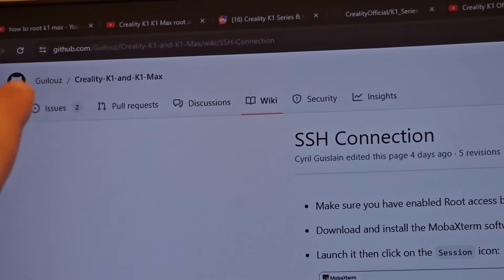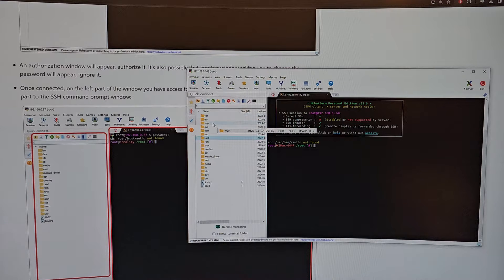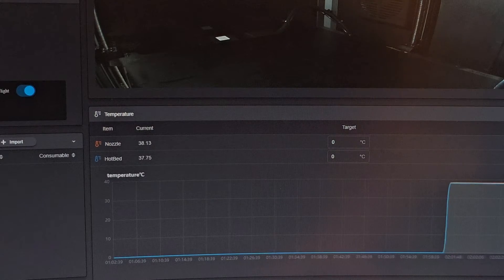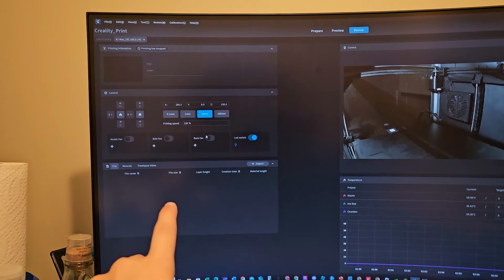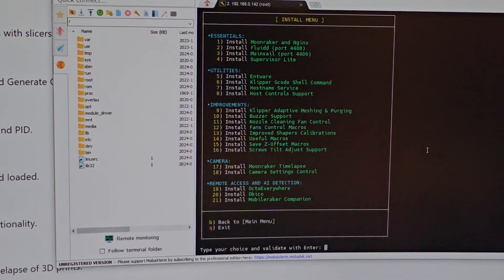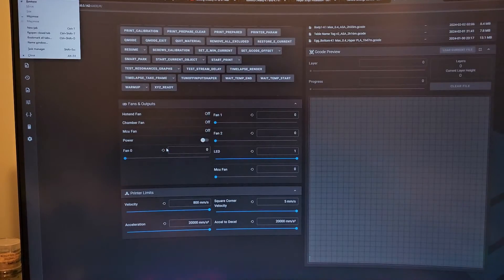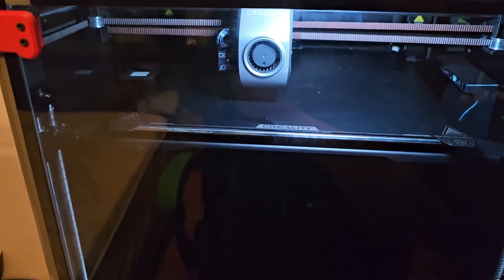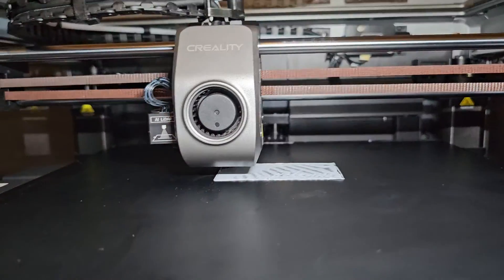I Finally Rooted The K1 Max And Now It's Causing Problems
In this video I'm documenting when I rooted my Creality K1 Max. I'm installing most of the features that comes with the roots. I came across some problems, like my bed leveling is worst, the first print layer is bad, and many more thing. I will try to figure it all out and make another video showing all the features.